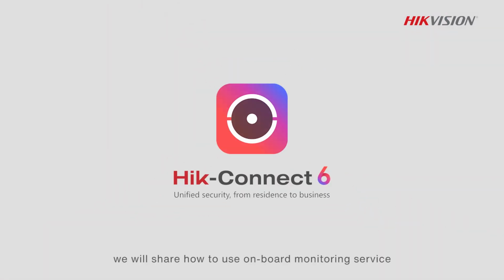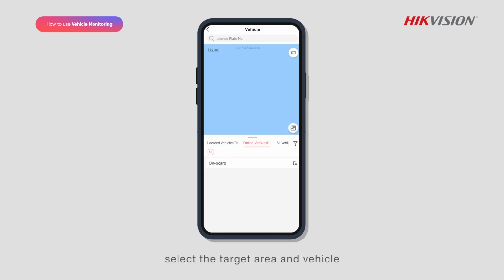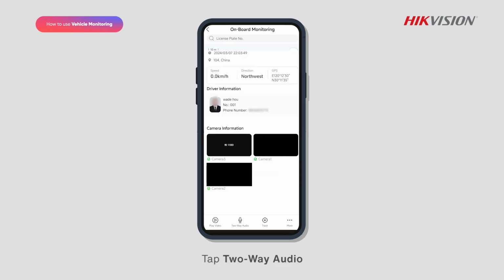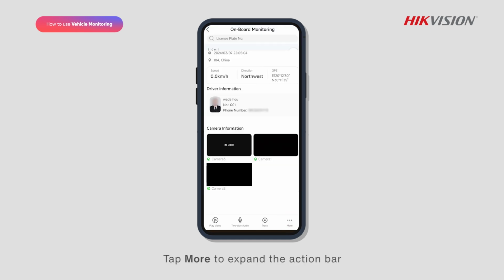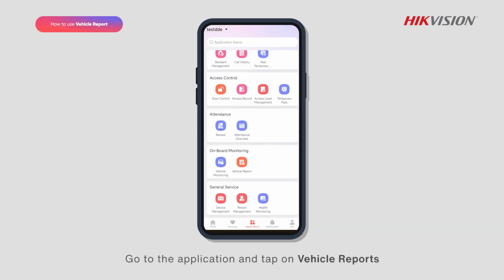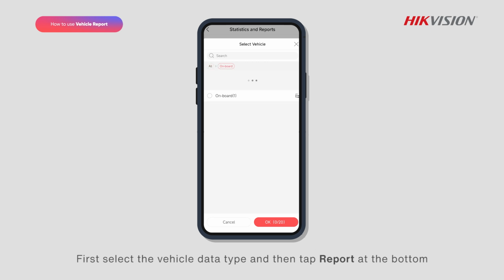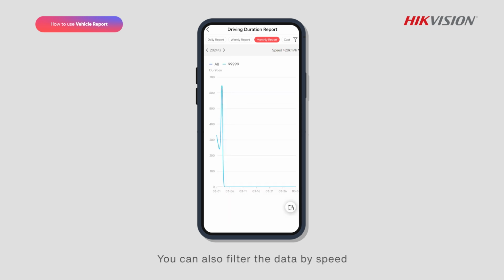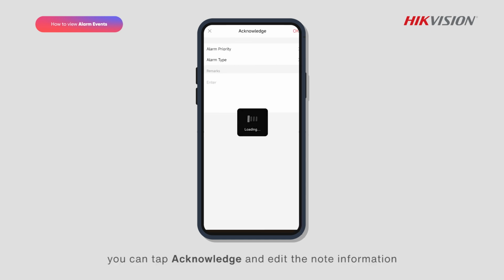How to Use On Board Monitoring Service on Hik Connect For Teams App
🚗 With the on-board monitoring service on Hik-Connect for Teams App, you can easily monitor your vehicle's location, speed, and more! Watch our video to learn how to use vehicle monitoring, generate detailed vehicle reports, and view alarm events in a few simple steps! HikConnect6 Vehicle onboard 🚦

Chapters:
0:00
0:14
How to use Vehicle Monitoring on Hik-Connect for Teams App
0:56
How to use Vehicle Report on Hik-Connect for Teams App
1:27
How to view Alarm Events on Hik-Connect for Teams App